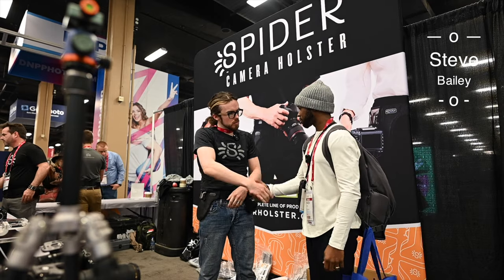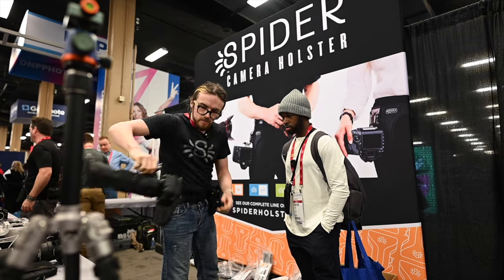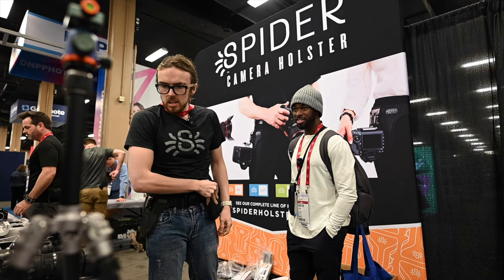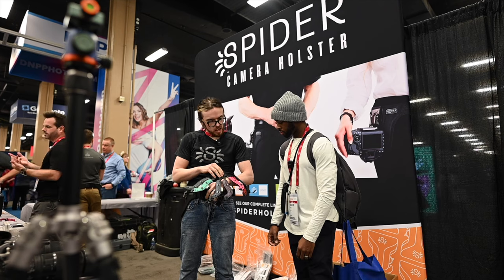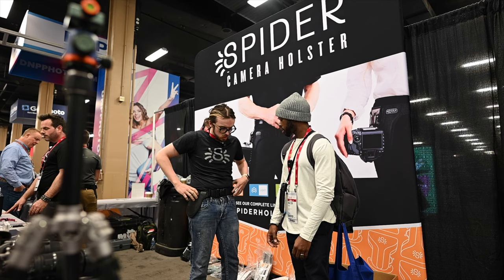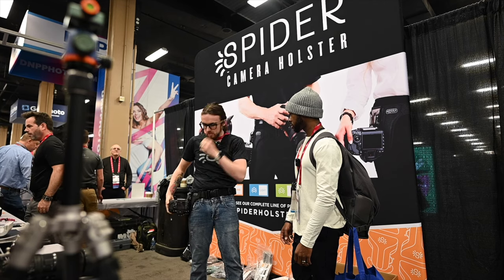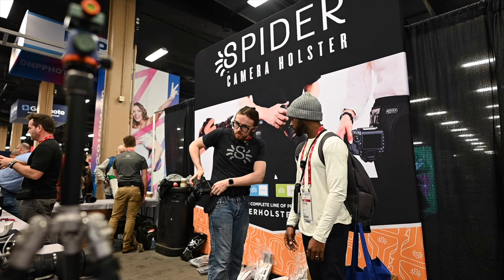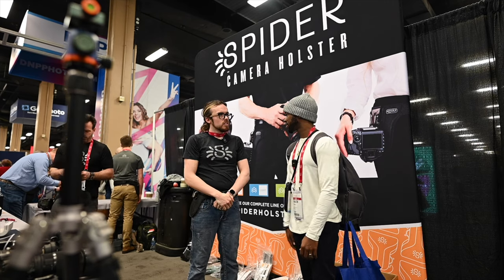Spider Camera Holsters, Best Camera holster?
Strong build, great engineering and design, safe, trusted what else is there to want in securing your camera's safety.